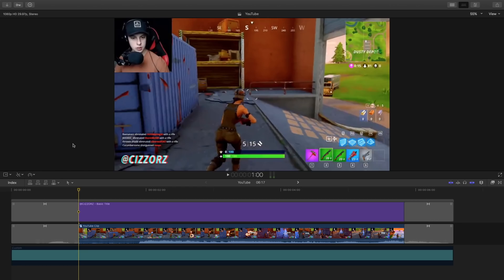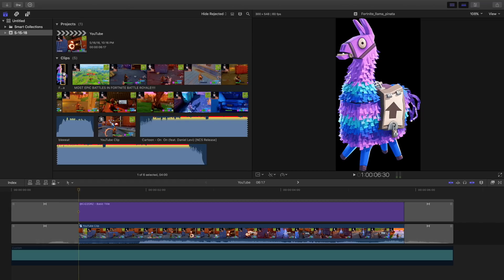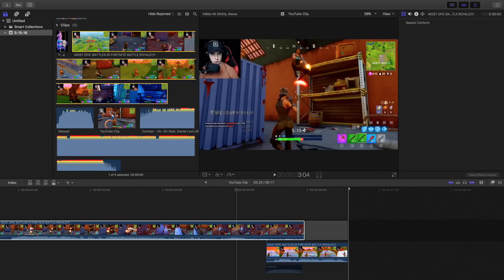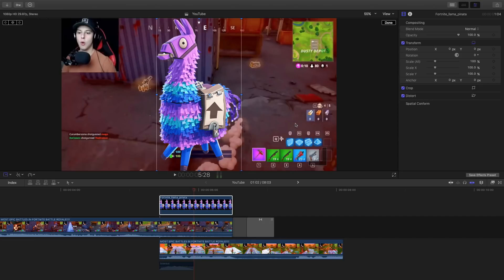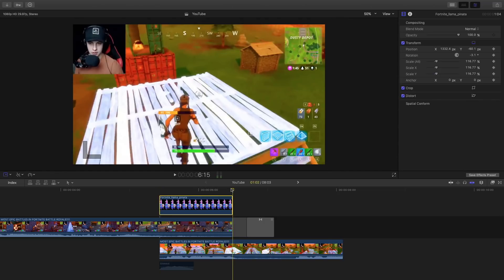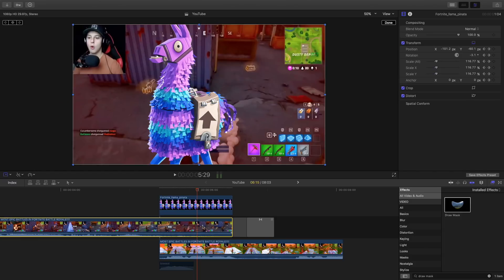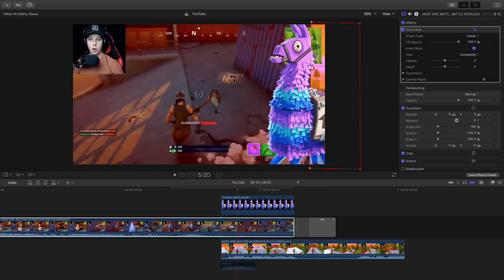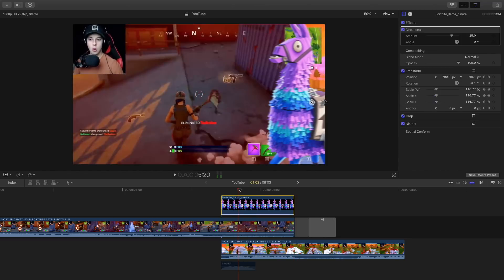How To Make A Fortnite Transition - Final Cut Pro X Tutorial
I'll show you how to make a quick and easy Fortnite mask transition in Final Cut Pro X without plugins! :)